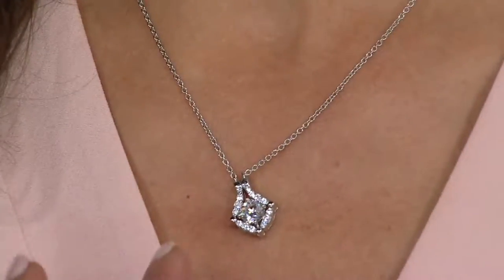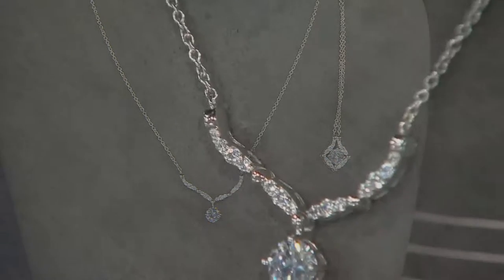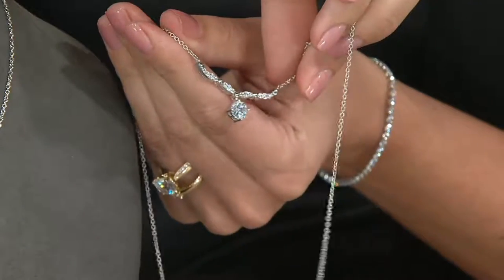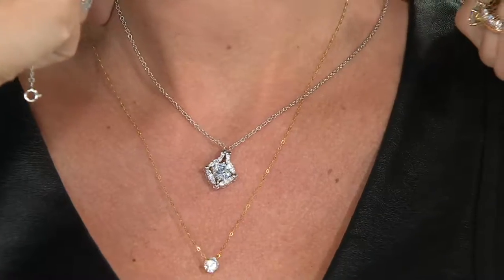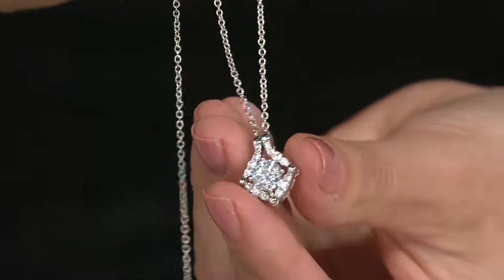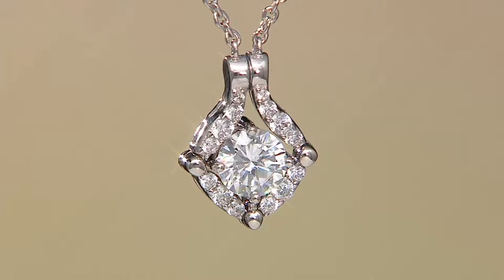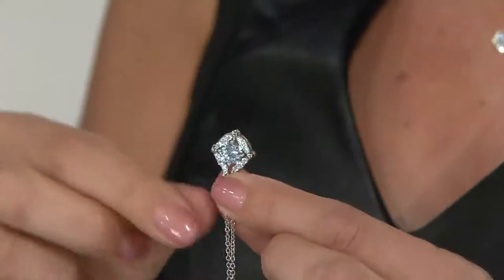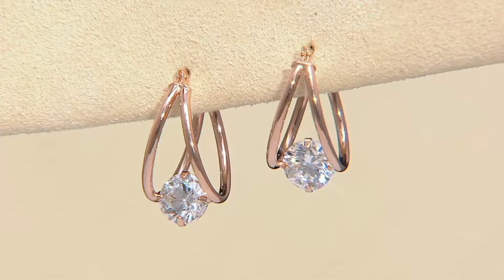Diamonique Convertible Necklace, Platinum Clad on QVC